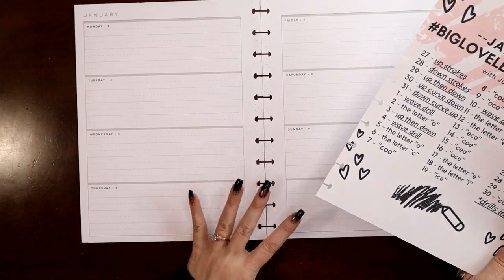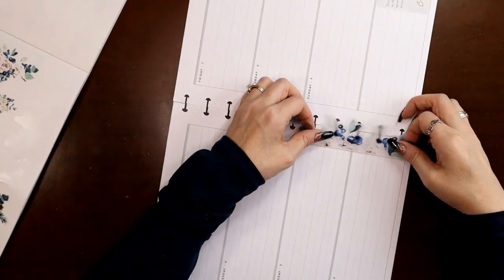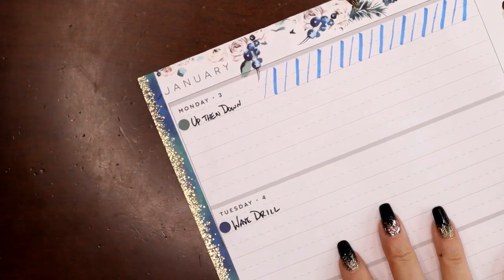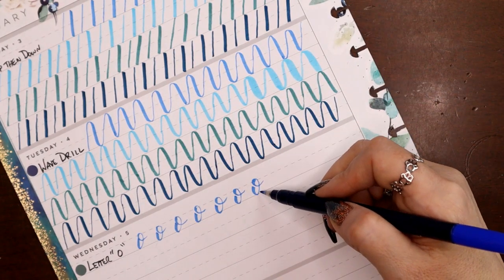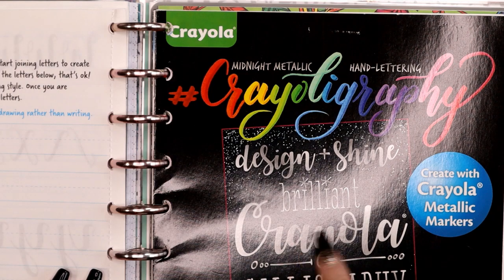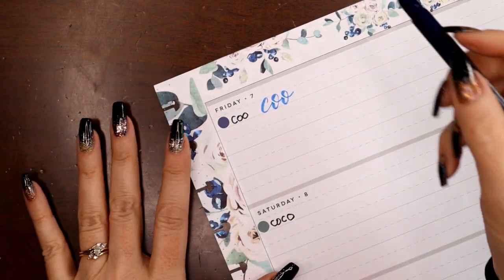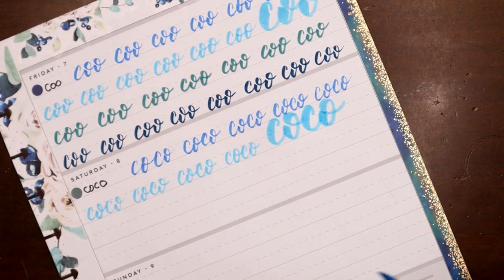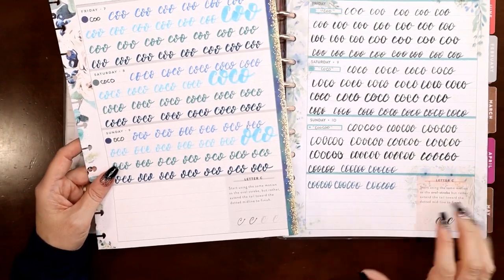Big Lettering Plan with Me Letter "c" January 3 to 9 with Judi of JLBCrafts (Calcifur and Jazpur)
In this video I'll start by decorating January 3rd through 9th in my big Lovely Letters Happy Planner.  This week I used the Amber Plans Her Day "Winter Collections" sticker book to create a spread with winter blue/green colors along with some Simply Gilded Stardust washi tape of course!

MY FAVORITE TOOLS:

Brush Lettering Shopping List:

Zebra Funwari Pens:

Fudenosuke Colored Pens:

Fudenosuke Neon Colored Pens:

Pentel Original Touch Pens:

Pentel Pastel Touch Pens:

MONAMI Plus Pen 3000:

Le Flex Writing Pen:

Writech Sign Brush Pens:

Piochoo Brush Markers:

WEISBRANDT Brush Pens:

Pilot Fude Makase Brush Pens:

Kuretake FUDEGOKOCHI Fine Brush Pens:

Stabilo Pen 68 Brush:

Crayoligraphy Books:

Angled Tweezers

Pallet Knife #60: